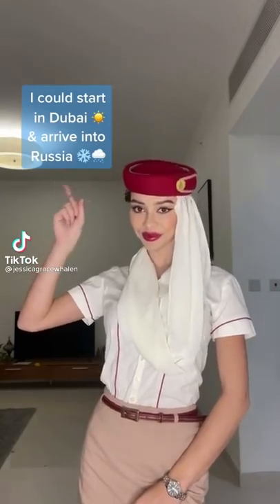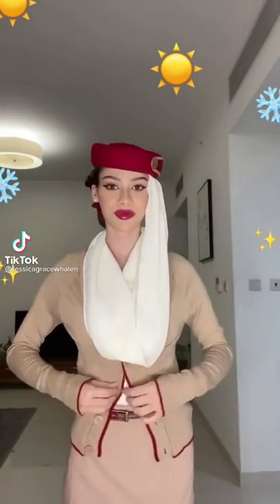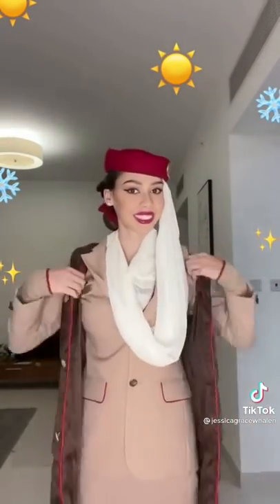Emirates cabin crew winter coats